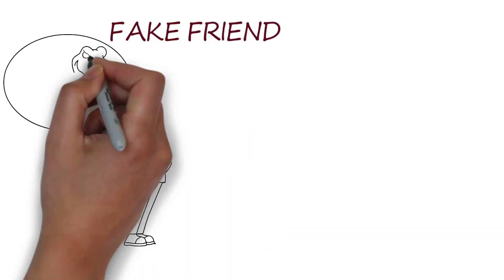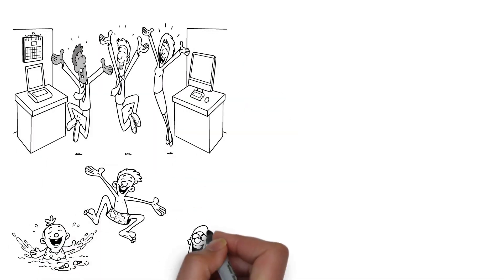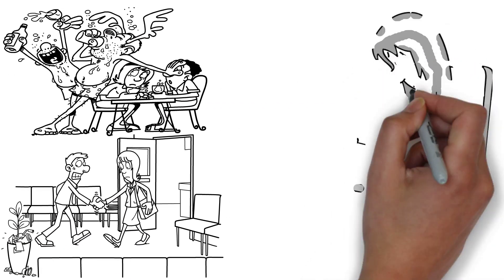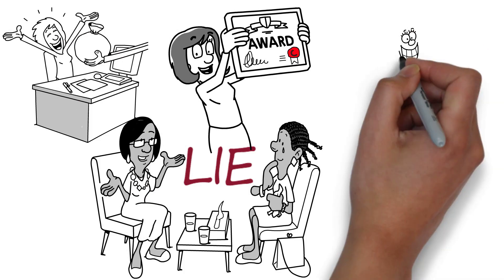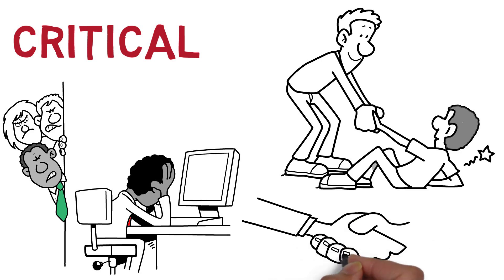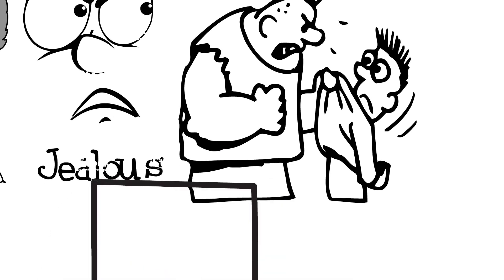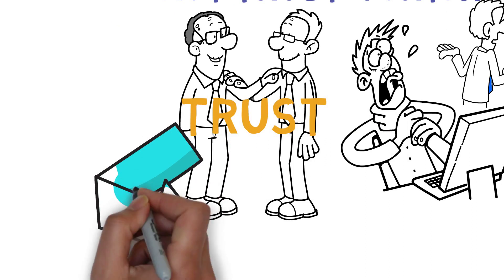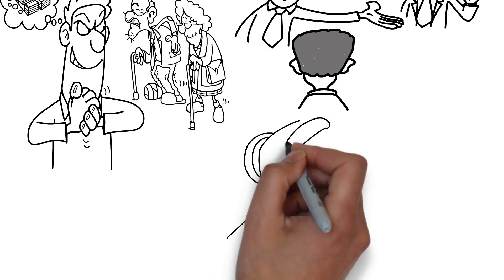8 Signs Of A Fake Friend Is Someone Pretending To Be My Friend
You want genuine friendships with loyal, supportive people, not a manipulative fake friend.  This video will reveal how people are Pretending To Be My Friend

Psych Simplify videos are for educational and entertainment purposes only.  If you think you may have a mental health issue, always consult a health care professional for diagnosis and treatment as soon as possible.